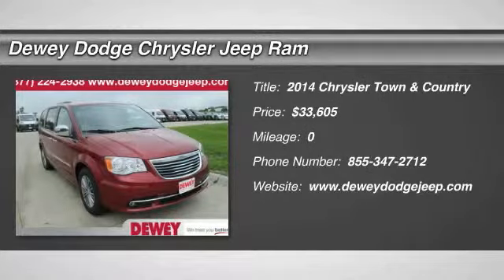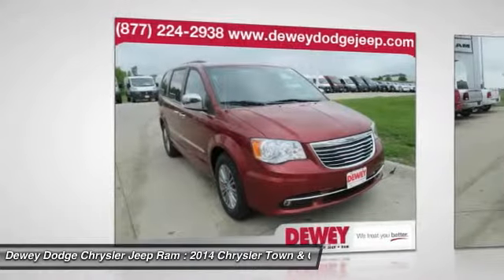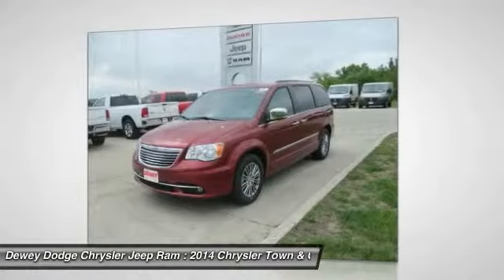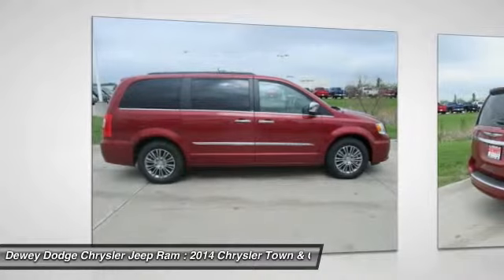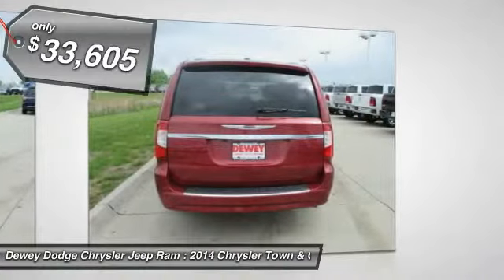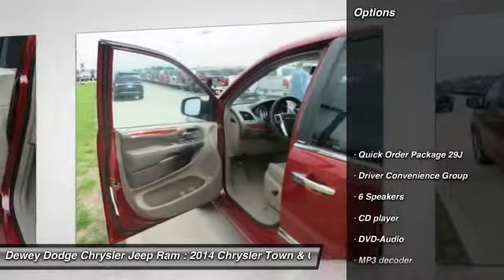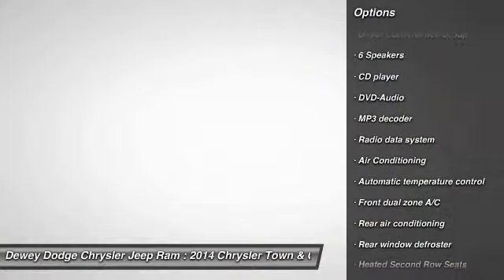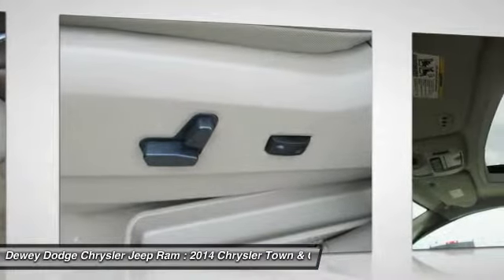2014 Chrysler Town & Country Ankeny Des Moines Ames Iowa D141174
2014 Chrysler Town & Country Touring-L

Driver Convenience Group (Heated Front Seats, Heated Second Row Seats, Heated Steering Wheel, and Power Adjustable Pedals), Dark Frost Beige/Medium Frost Beige w/Leather Trimmed Bucket Seats, Dual DVD/Blu-Ray Entertainment, Dual Rear Overhead Mini Consoles, Mini Overhead Console, Power Sunroof, and Quick Order Package 29J. This 2014 Town & Country is for Chrysler fans who are aching for that ideal all-around-performance van. It will take you where you need to go every time...all you have to do is steer!